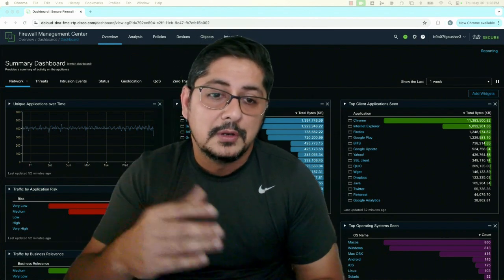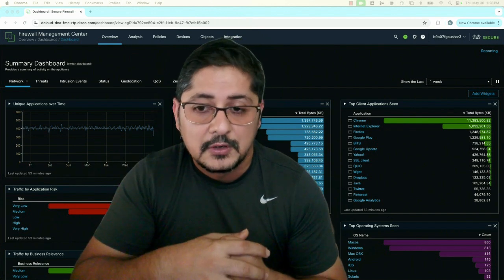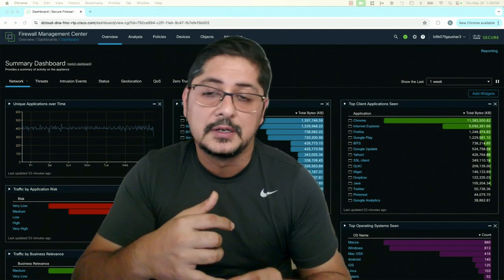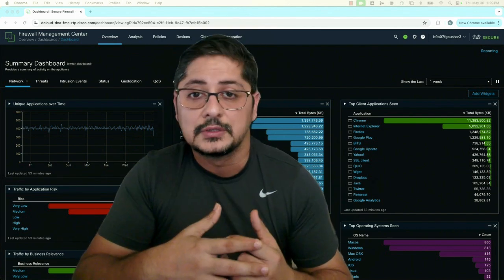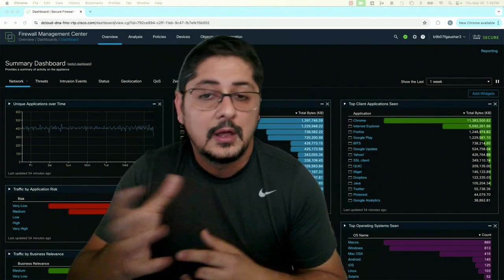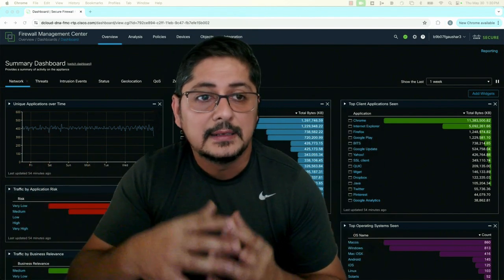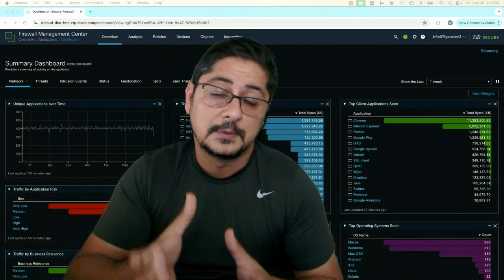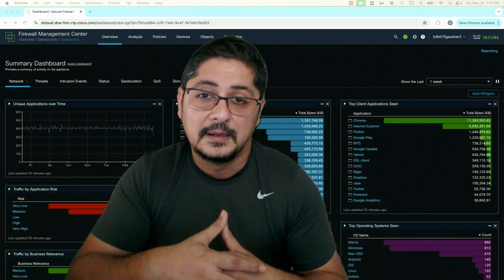What is a Next-Gen Firewall ?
Are traditional firewalls enough to protect your environment ? learn about what more features you get when migrating to Next Generation Firewalls @CiscoNetSec